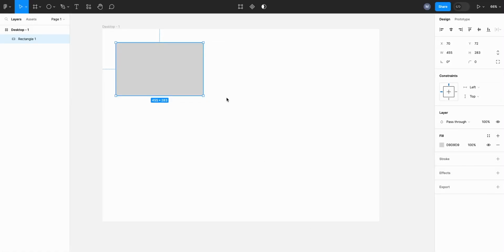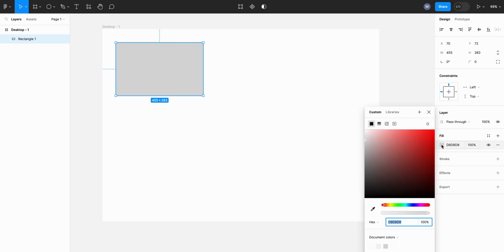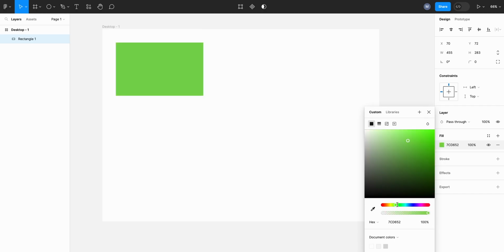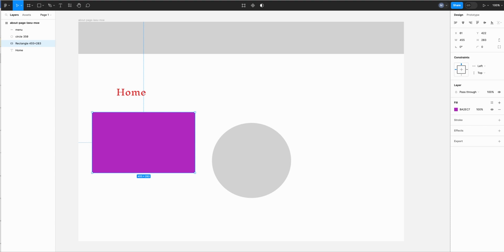Figma 6 Tutorial Change Fill